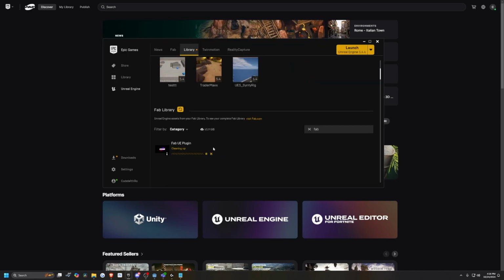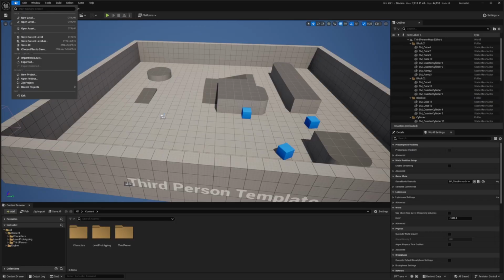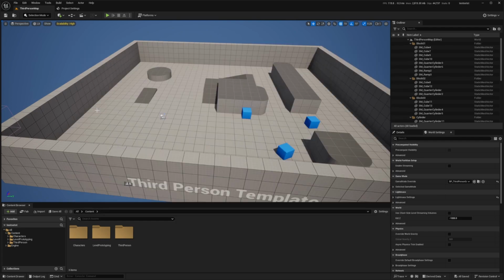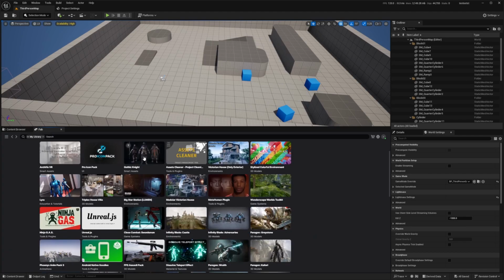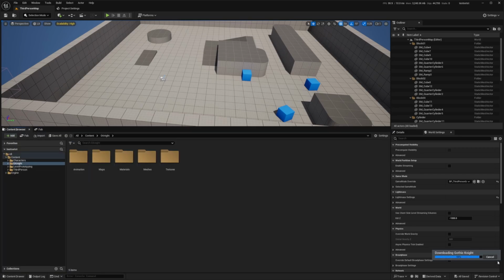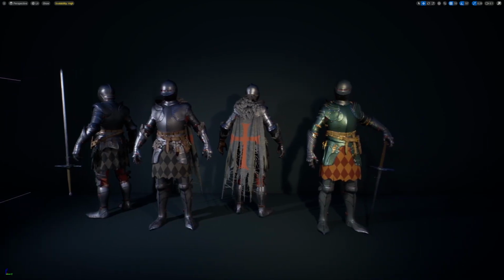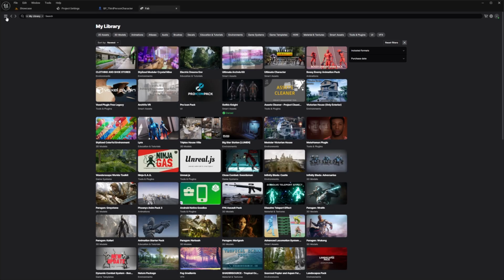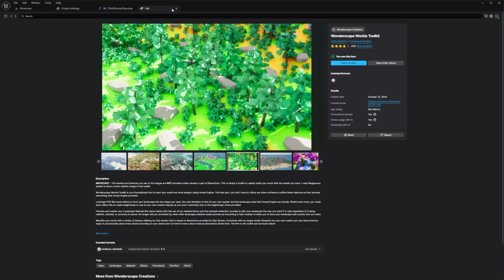FAB Plugin for Unreal now available